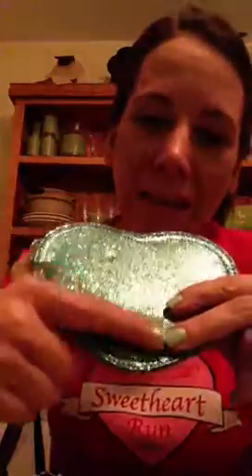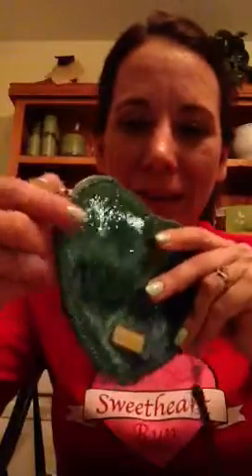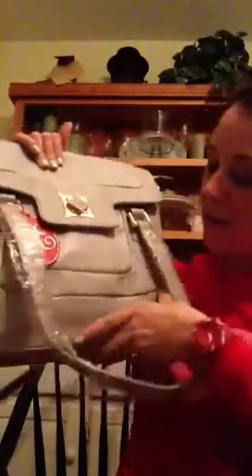Damaged items in my Little Black Bag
Deux Lux baby pouch, Vieta cloud satchel, Spring Street love bracelet, Vosges chocolates, BCBG heart bracelet, Flea Market Girl Eiffel Tower, Michael Marcus southern Lady, owl earrings